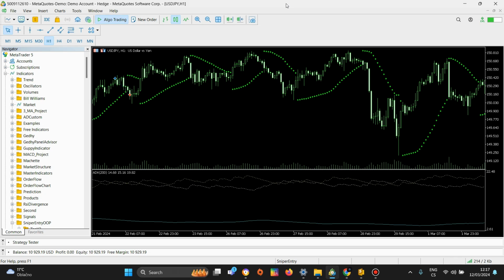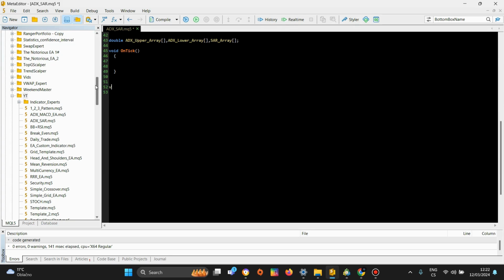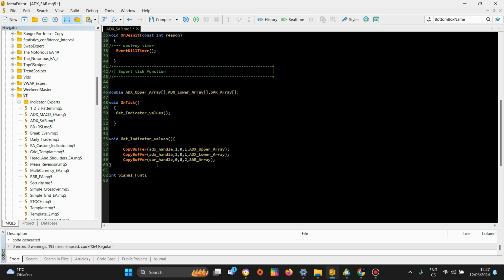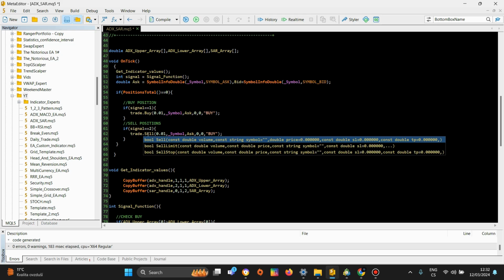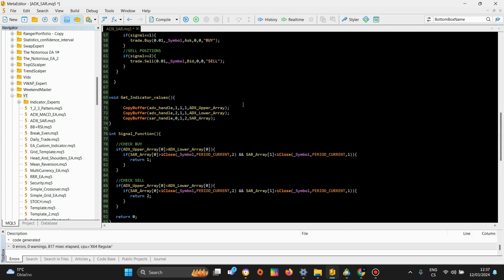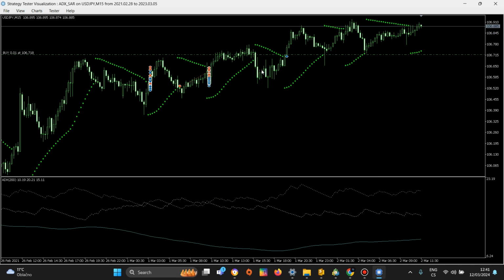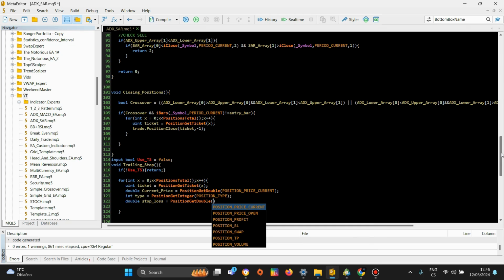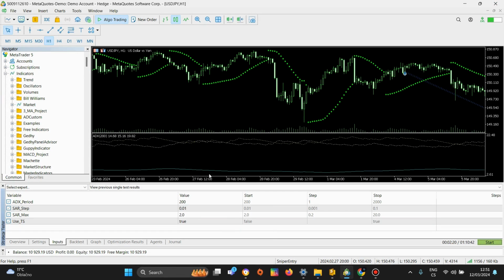Dynamic ADX+ SAR Expert Advisor - MQL5 Tutorial